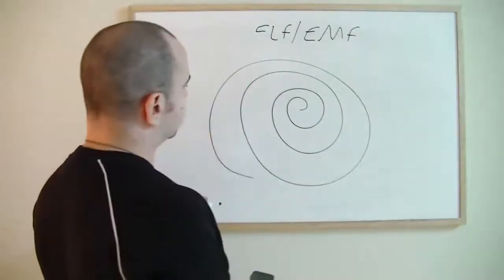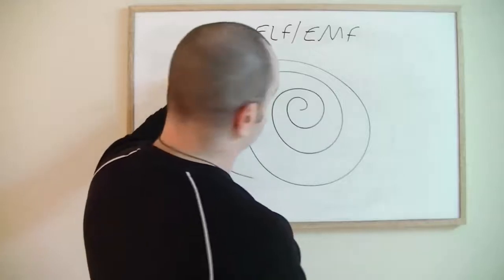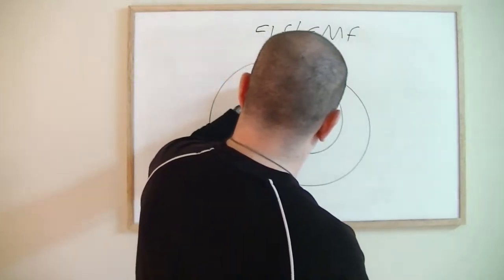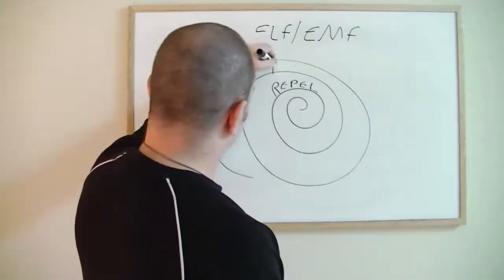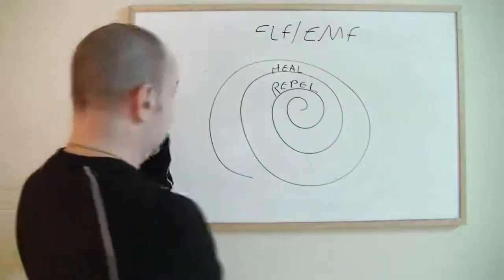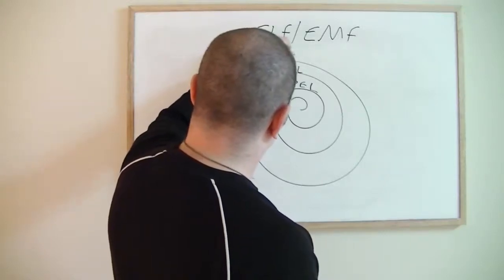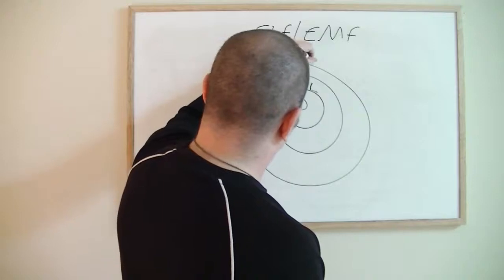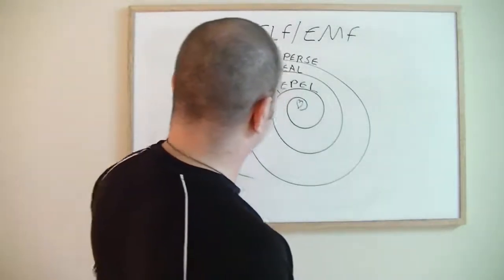Vibratory Mechanics - Part 1 - Boosting Your Energy Field - Conscious Matrix Communication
In part 1 of this video, Brad Johnson speaks on tips to help boost your energy field in this first series of Vibratory Mechanics.